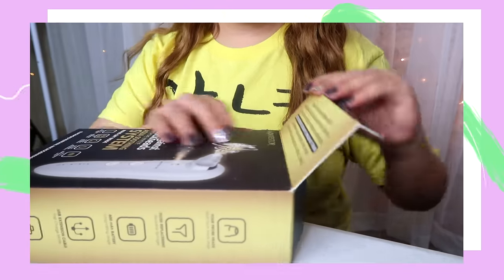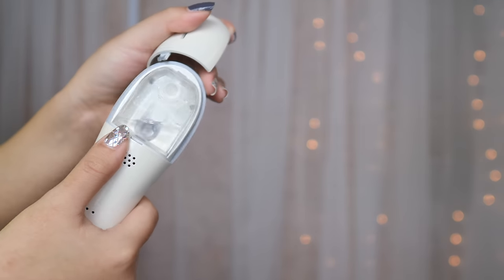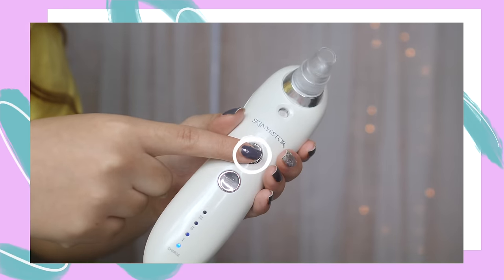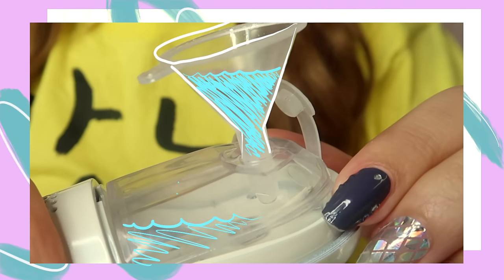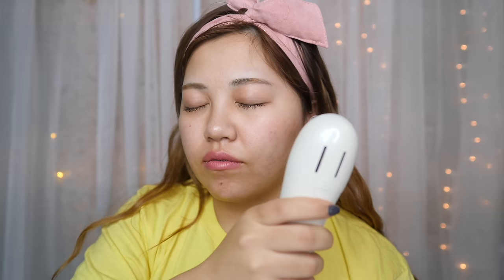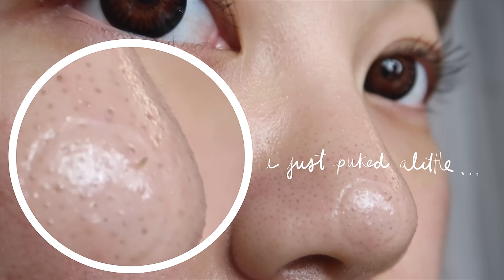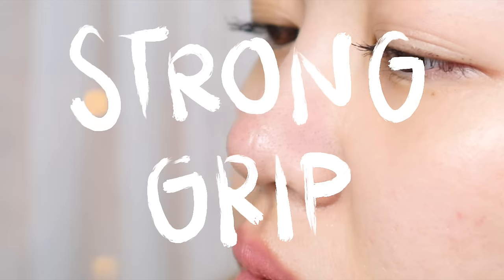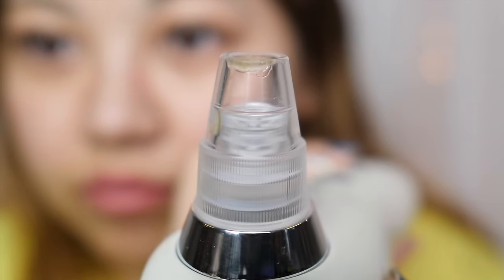I didnt expect that... NEW Pore + Blackhead SUCKING Vacuum!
"Linda... calm down" lol

↬ Vlog Camera
↬ Main Channel Cameras: